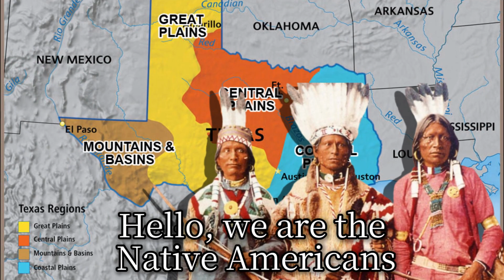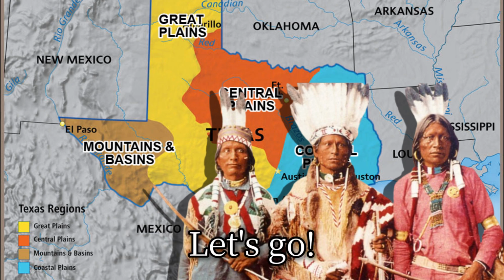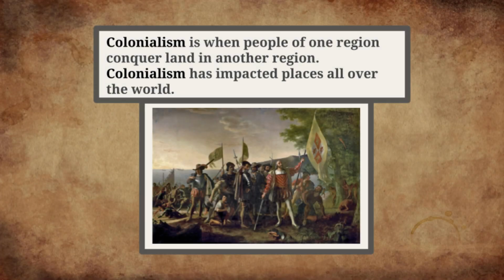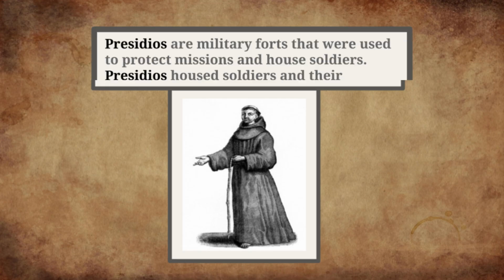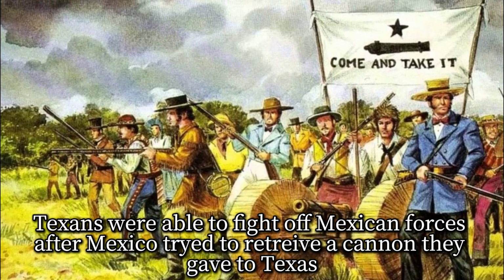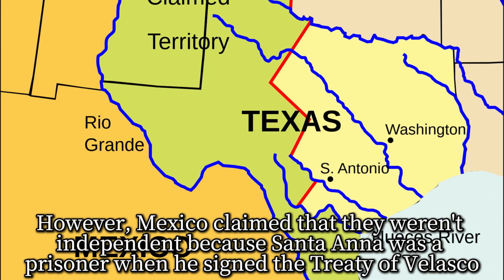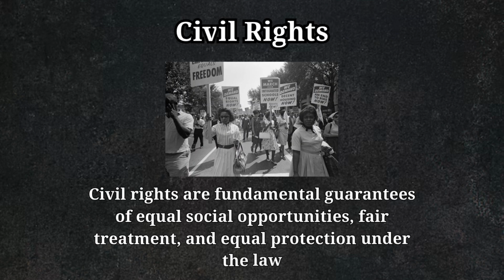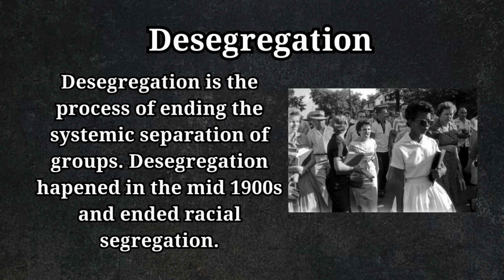Texas History Time Capsule